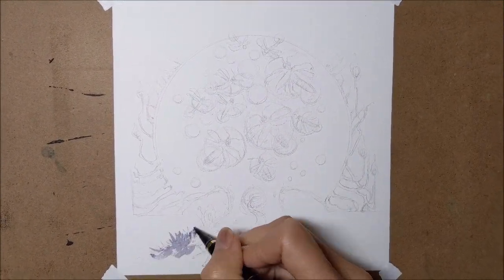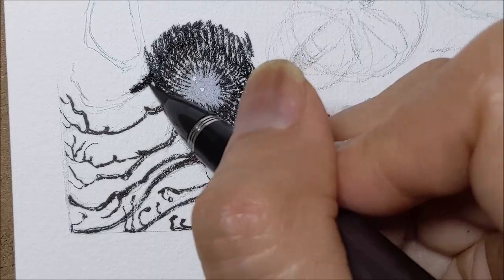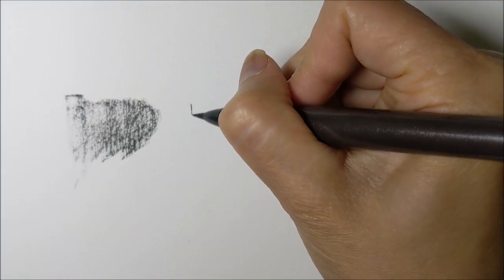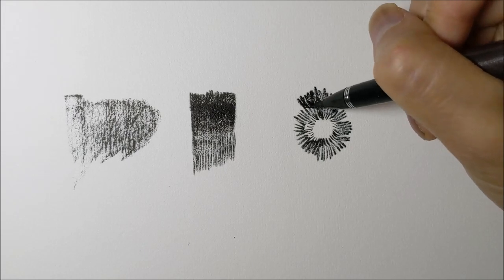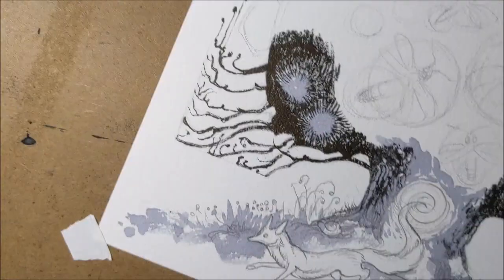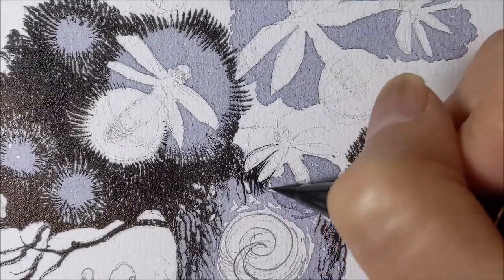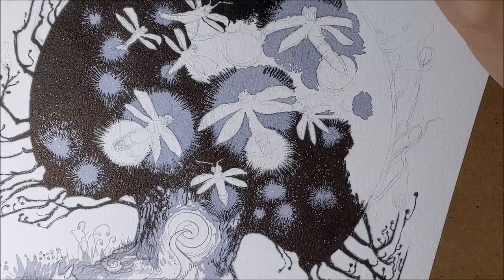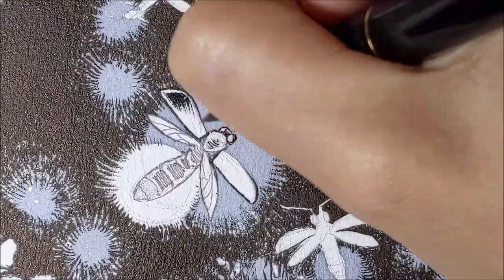Inkiness - Part 2 - Firefly Tree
Patreon supporters help me to keep creating new art, as well as funding new videos each month with advance access, granting behind the scenes insights into my workflow and process, previews of upcoming works, and a discord community of like minds!